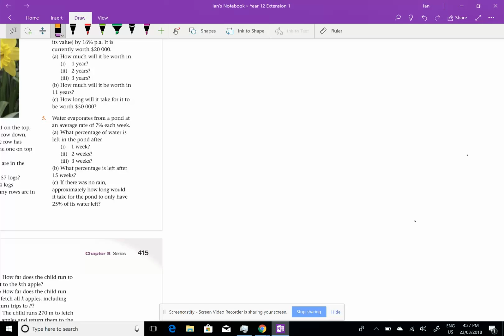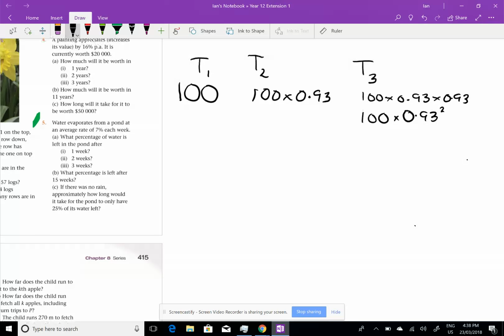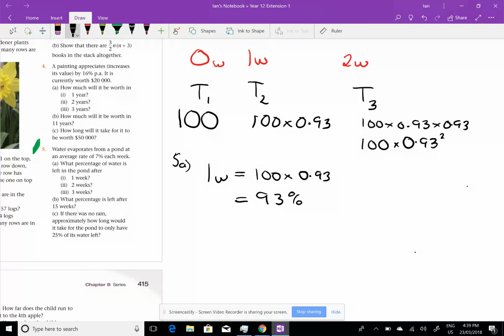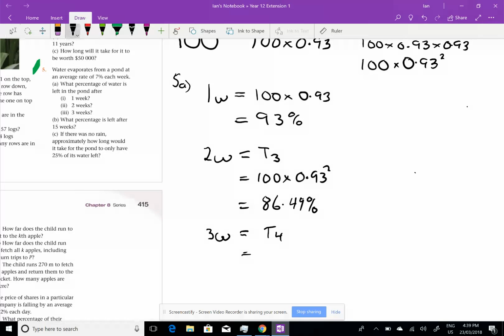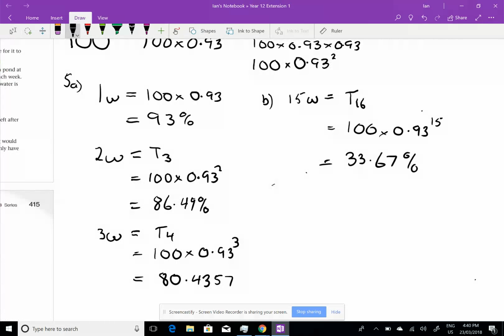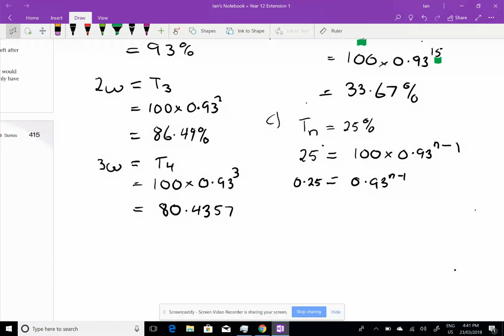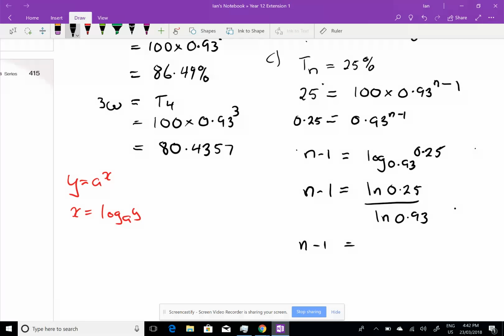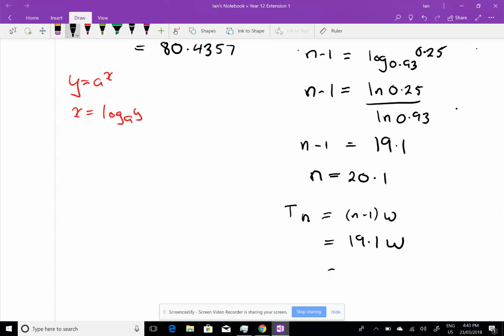Year 12 Ext 1 Grove Ex 8.9 Q5 applications of series